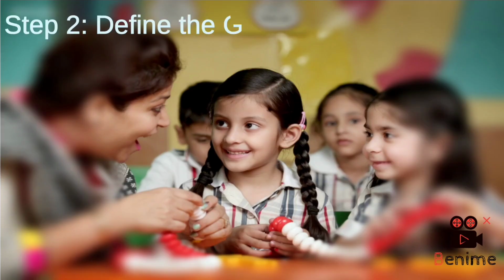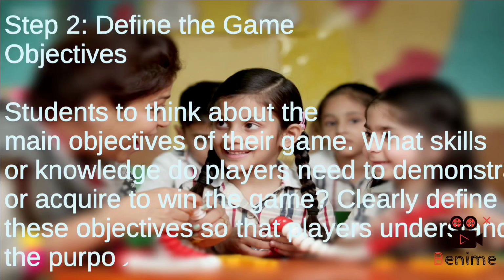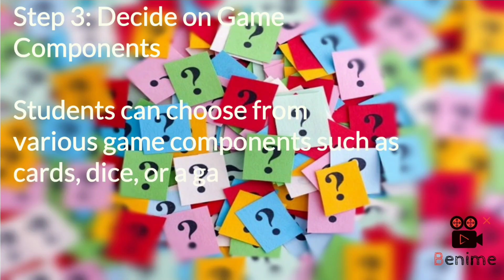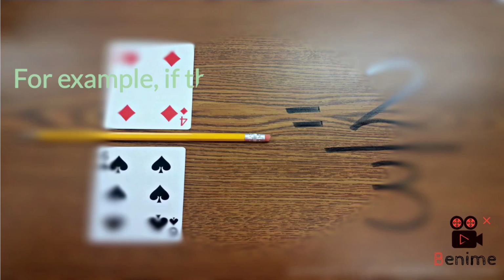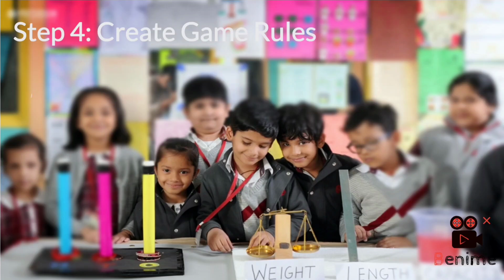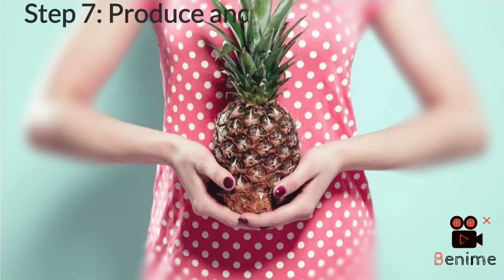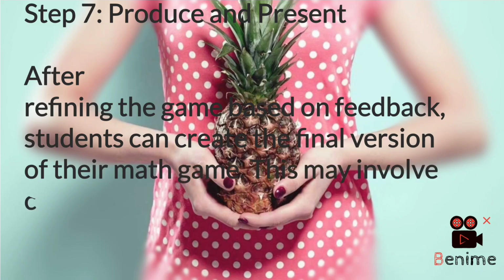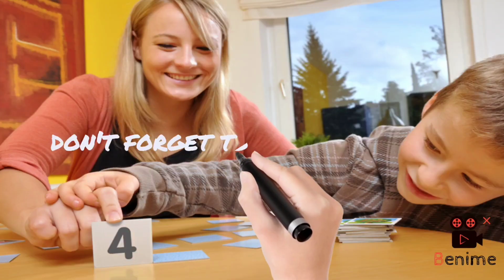MATHS GAME DESIGN PROJECT FOR CLASS 8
- Math Game Design: students to design and create their own math game. They can use cards, dice, or a board to incorporate math concepts like fractions, decimals, geometry, or algebraic equations. This activity enhances their creativity, logical thinking, and math skills